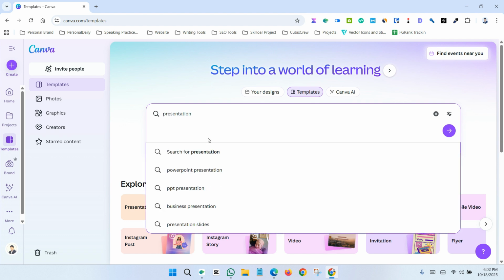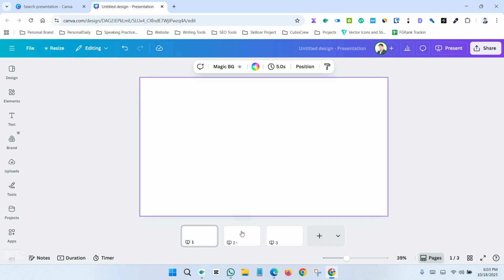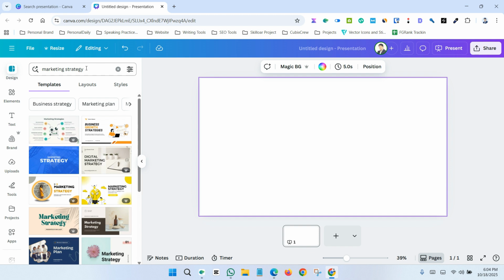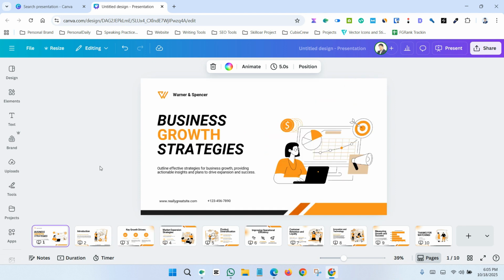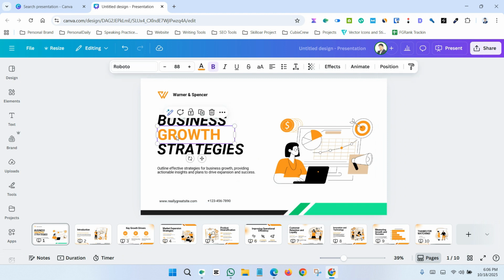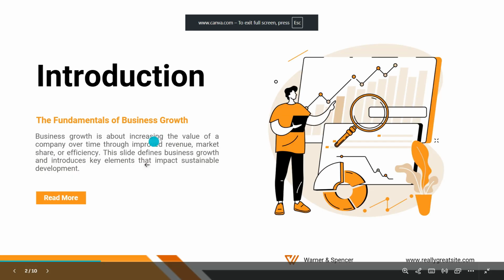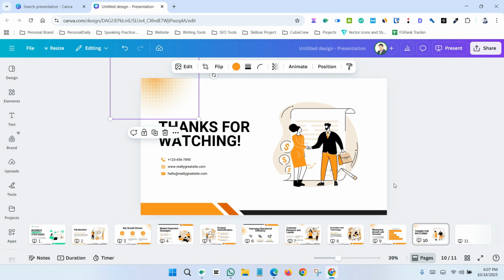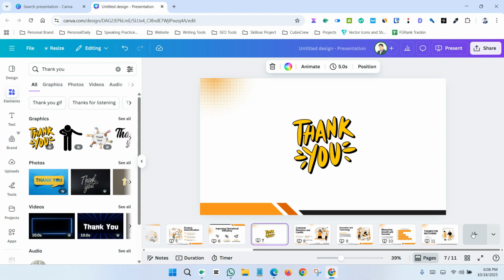How to Make a Canva Presentation with Pictures and Text | FAST & BEAUTIFUL Results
Learn how to make a Canva presentation with pictures and text that looks pro, fast. Step-by-step tips, layouts, and export settings for stunning slides.
Want to turn plain slides into visual stories that grab attention? In this step-by-step guide, you’ll learn how to make a Canva presentation with pictures and text that looks clean, polished, and ready to share. We’ll cover layout principles, image sizing, text hierarchy, and Canva features that make everything fast and easy—no design degree needed. ✨

Most Canva decks fail because of messy layouts, too much text, and poor image placement. I’ll show you the exact workflow I use to build pro-looking slides in minutes, including spacing rules, font pairings, and contrast tricks, so your message lands and your slides look premium.

Students, entrepreneurs, marketers, educators, freelancers, and anyone who wants to present with confidence. If you pitch clients, teach online, or post slide carousels on social, this tutorial gives you a repeatable system.

What problems it solves:

Confusing slide flow ➝ Clear structure with sections and headlines
Cluttered visuals ➝ Smart grid layouts and consistent spacing
Low-quality images ➝ Sourcing, cropping, and masking for crisp visuals
Weak engagement ➝ Animation timing and transitions that feel smooth, not cheesy
Export headaches ➝ Best settings for PDF, PowerPoint, and public links
What we’ll cover (highlights):

Choosing a template and customizing a master style (fonts, colors, spacing)
The 3:1 rule for text-to-image balance, plus headline/subhead/body hierarchy
Image frames, background removal, and overlay tricks for text readability
Building a visual system: cover slide, section dividers, content slides, recap
Animation basics: subtle fades, slide-in elements, and timing for flow
Exporting: high-quality PDF, PowerPoint with animation, and a shareable public link
We’ll also compare when to use Canva vs PowerPoint and how to keep brand consistency across decks. By the end, you’ll know how to make a Canva presentation with pictures and text that feels modern, on-brand, and persuasive.

On digiWhisper, Saif shares practical tools, tutorials, and honest reviews to help you work smarter—perfect for students, marketers, founders, and creators who want results without the fluff. 🛠️🚀

Share this with a friend who’s learning how to make a Canva presentation with pictures and text and level up your slides today! 💬👍